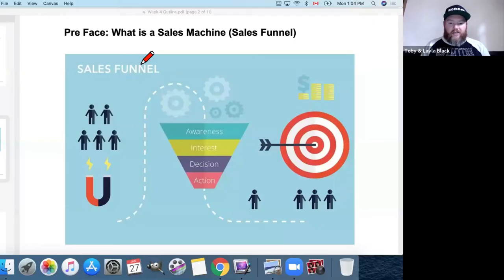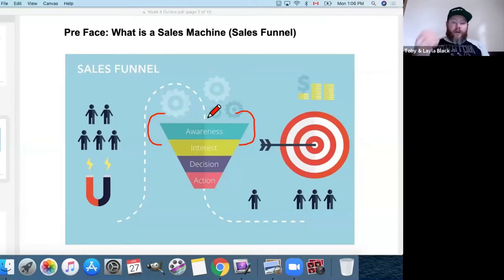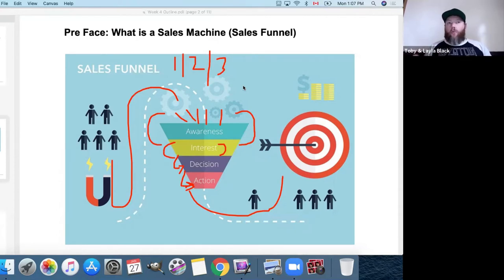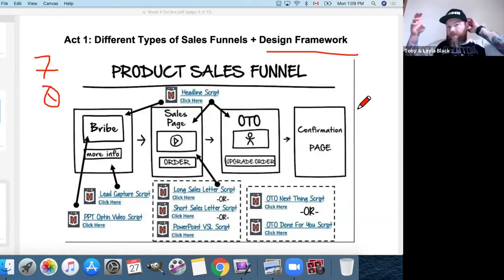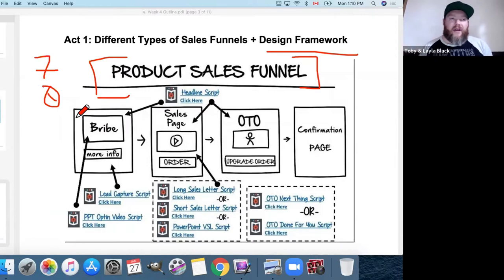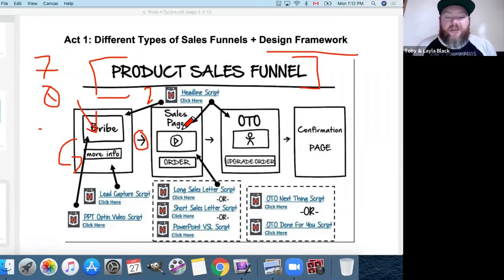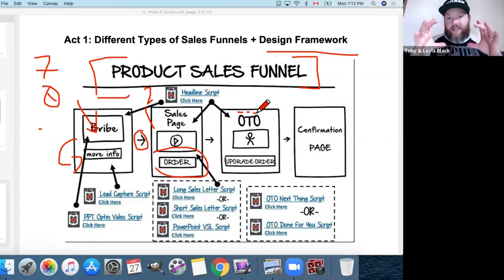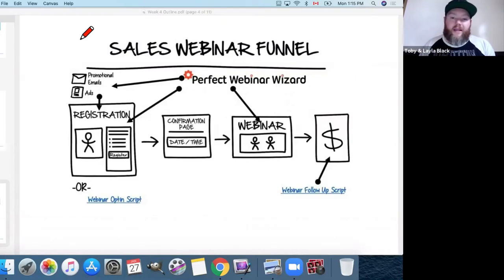Affiliate Marketing Funnels | What Are They & How Do You Make One?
Links Mentioned In The Video:
➡️Free 14-Day Trial of ClickFunnels:

➡️Learn how YOU can earn $3,000 per sale leveraging an 8Billion Dollars per year industry:

Hey hey Affiliate Marketer!

Todays video is gonna be EPIC!

I just got off of a 2 hour private training. On the training I went deep on sales funnels, affiliate marketing sales funnels and a bunch of other cool stuff.

I decided, rather than shoot another full video on sales funnels... I would just take a snippet out of today's epic webinar recording.

So you get notified when our new training videos, content and tutorials get released each week.

Speak soon

Toby

I have a 90 day killer copy challenge you can access inside our free group on Facebook here:

I love helping our community and audience out, and will always make it a priority to get your questions answered.

How To Create Viral Videos That Demand Attention And Get Leads In Minutes!

Secret Key Ingredient To Make Sales Without Pitching or Selling!

Social Media Marketing Made Easy | 8 Easy Daily Steps Revealed!

SOME SIMILAR VIDEOS AVAILABLE:

💸Become a Copywriter: Our Top 13 Secrets For Magical Words That Convert Sales Like Wild Fire